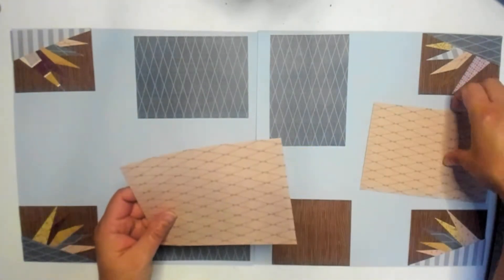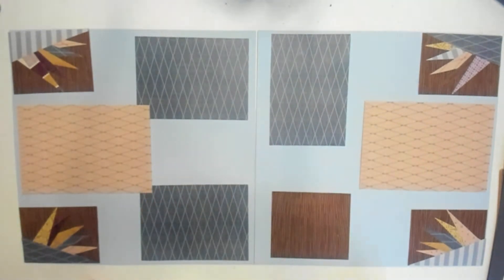Quilted Star Two Page Layout - Part 2